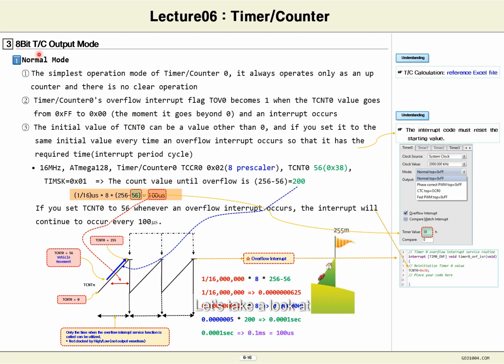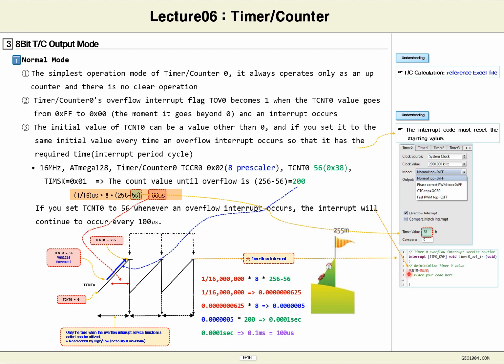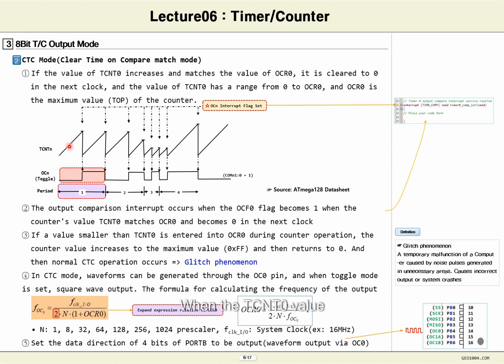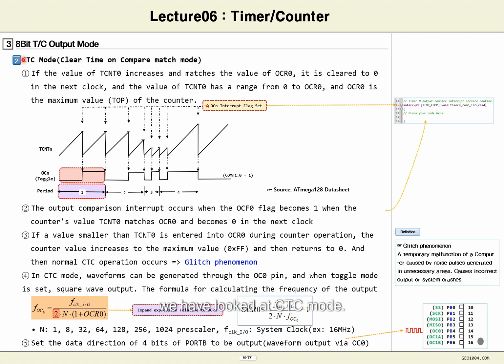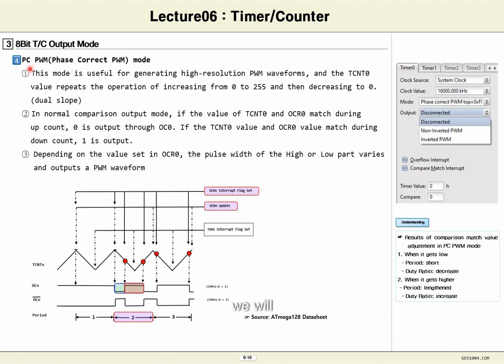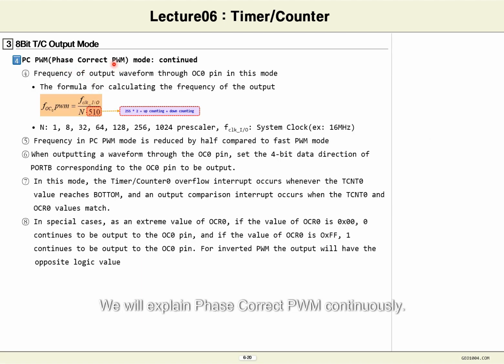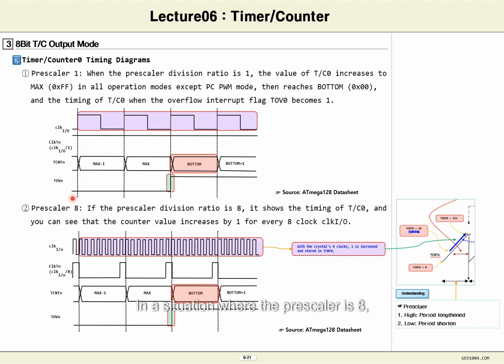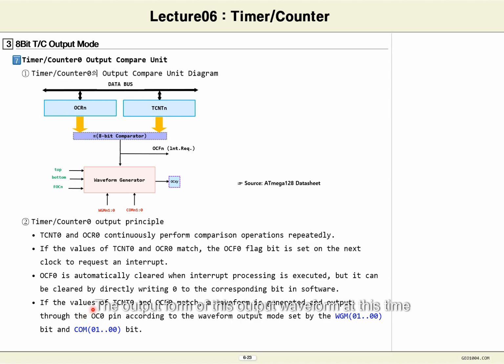L06_EP03 AVR ATmega128 8Bit Timer Counter Output Mode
[Proteus application guide for AngelRo]: Not related to theoretical content
If you haven't yet built a Proteus virtual lab, check out the following video:
Proteus can control LED, Button, LCD, Buzzer, DC Motor, ADC, and RS232.

AVR ATmega128 8Bit Timer Counter Output Mode

We have prepared a basic course to become an AVR ATmega firmware developer.
In this channel, you will practice in the Proteus virtual environment and AngelRo E-200 Full Kit.